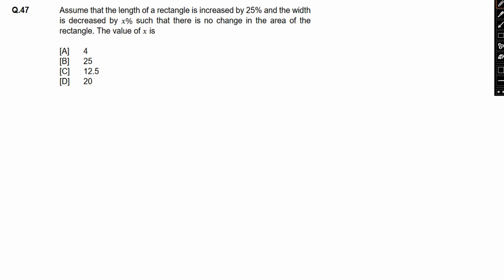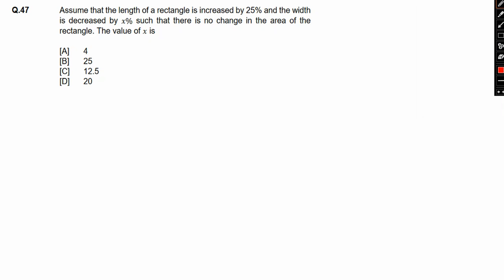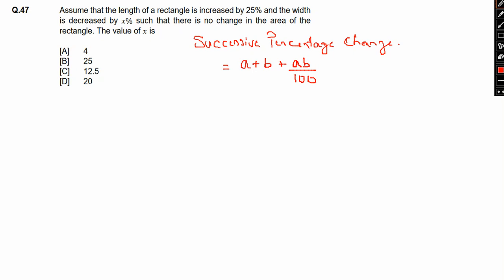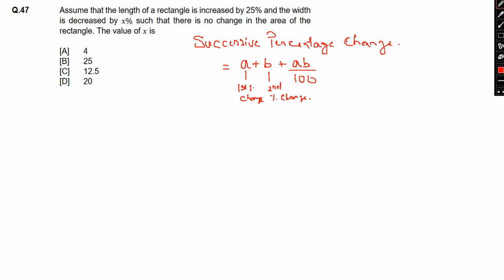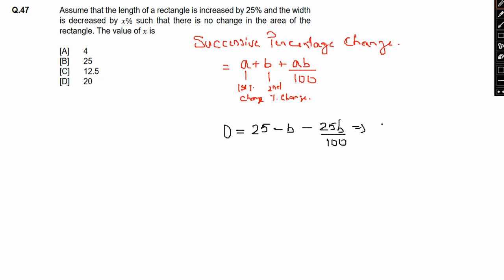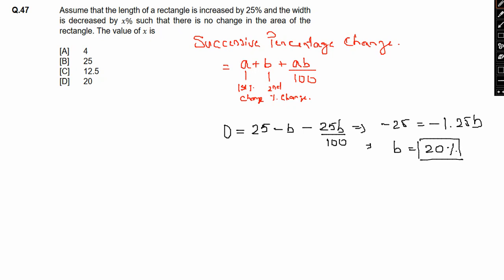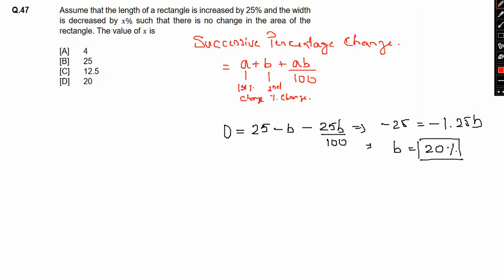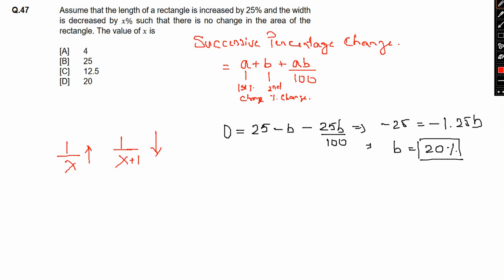Hsee 2019 question number 47 complete solution. Deatiled explanation with special shortcuts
HSEE 2019 paper question number 47 detailed solution and explanation with special shortcut tricks. Special concepts for exams